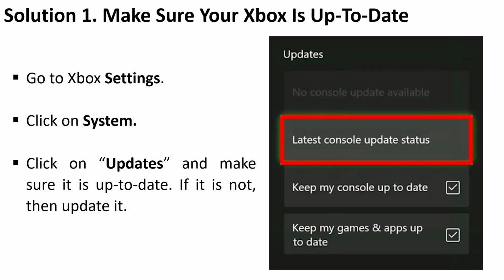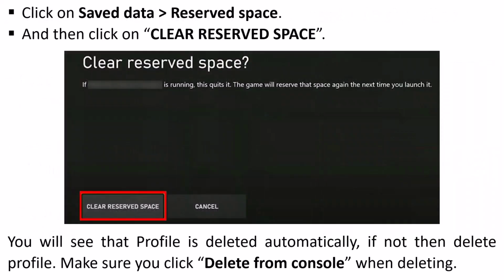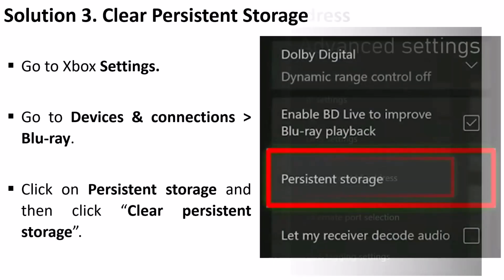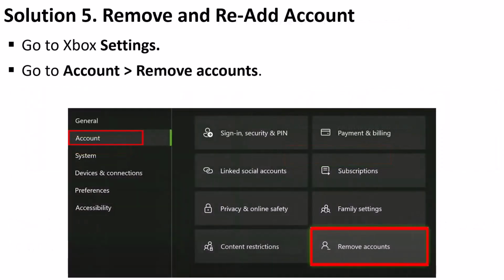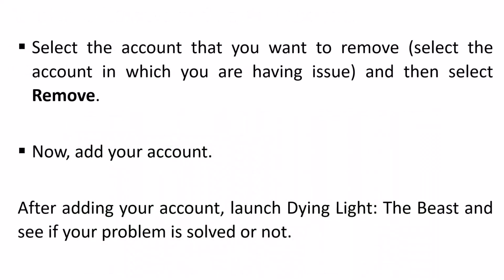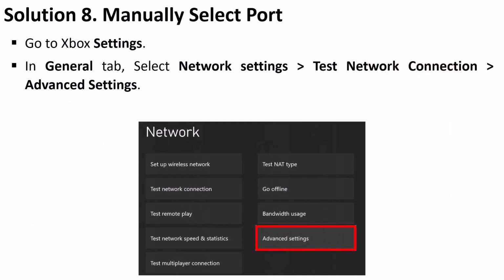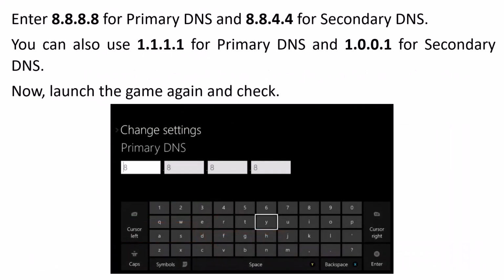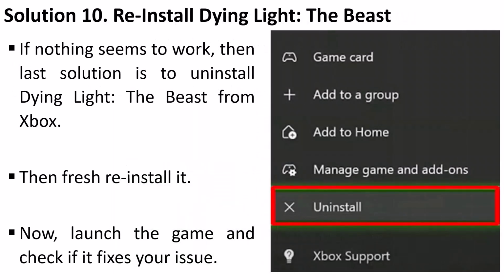Fix Dying Light: The Beast Crashing/Not Launching/Freezing/Not Loading/Black Screen on Xbox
In This Video Tutorial, You Will Learn How To Fix Dying Light: The Beast Crashing/Crashes at Startup, Not Launching/Won't Launch, Stuck On Loading Screen/Not Loading, Freezing/Stuttering/Lagging or Black Screen Issue on Xbox (Series X/S).